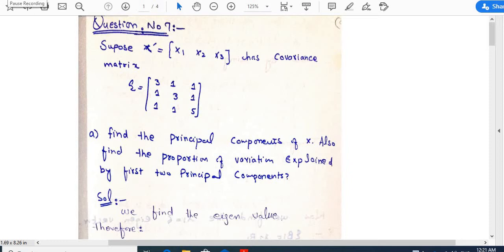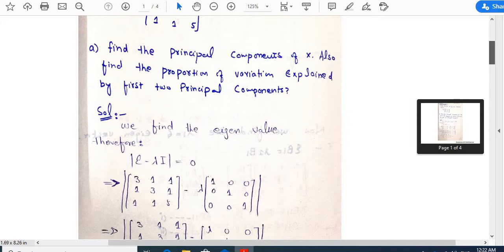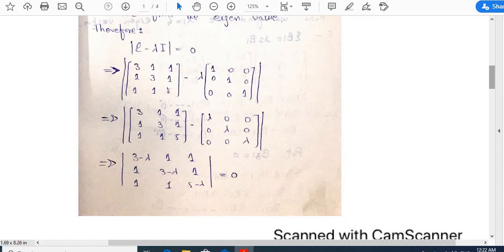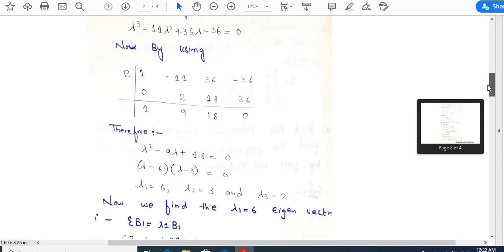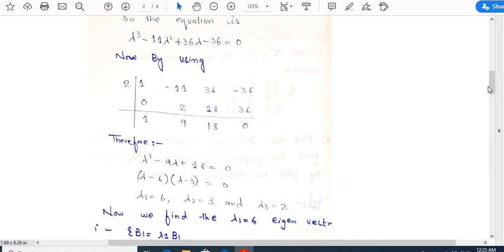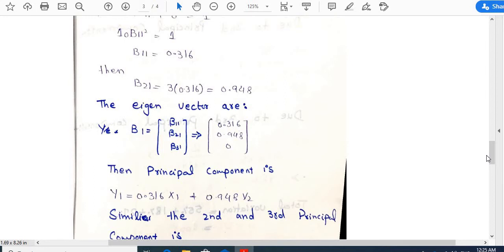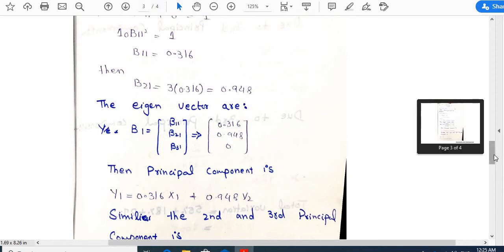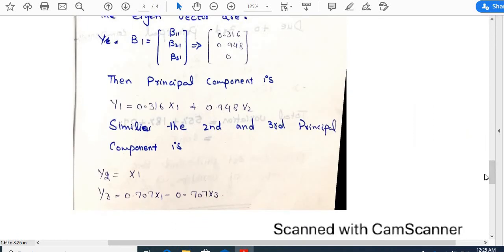An example of PCA for size 3x3